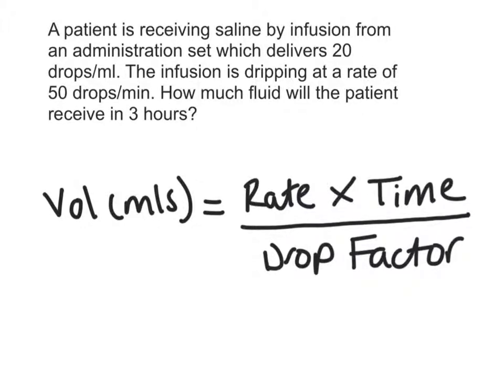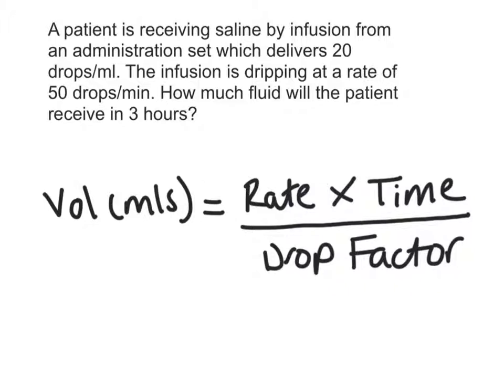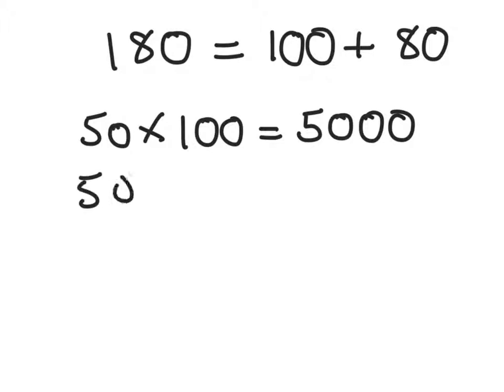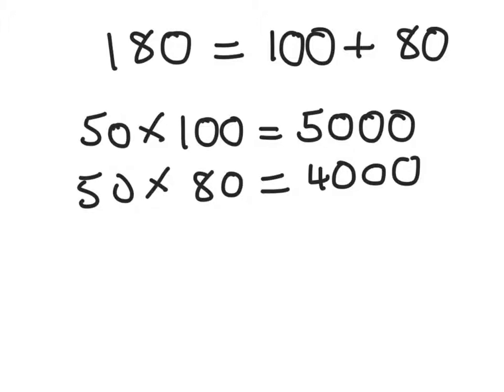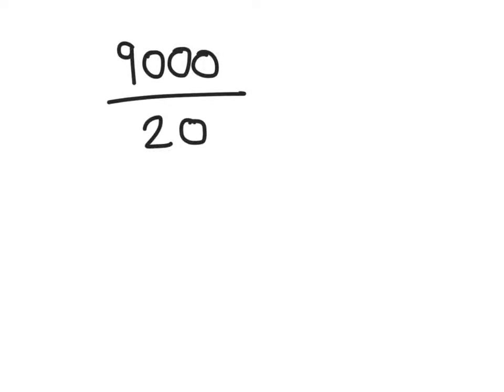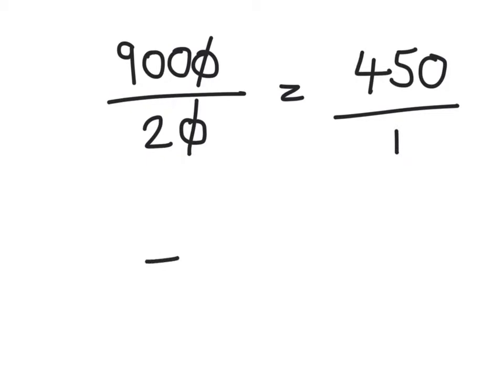Volume calc for manual IV.